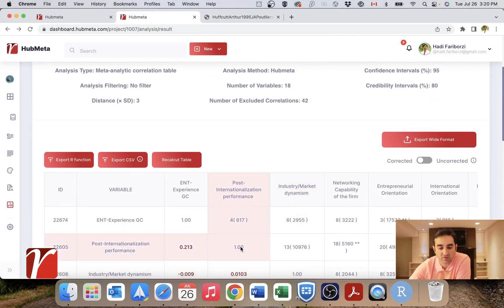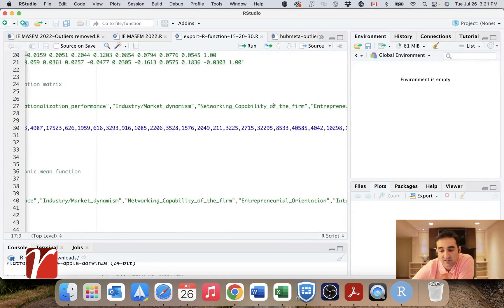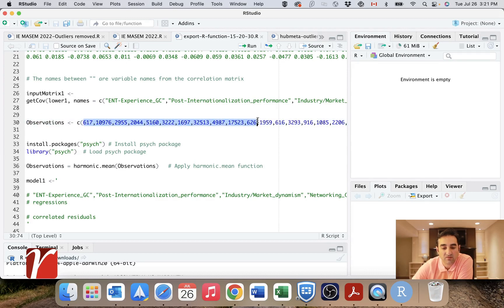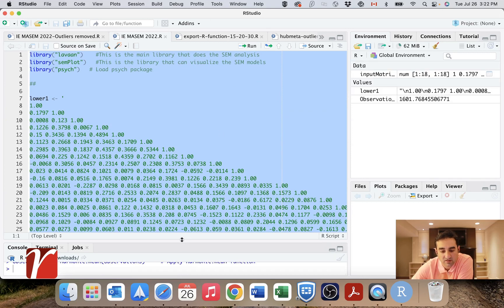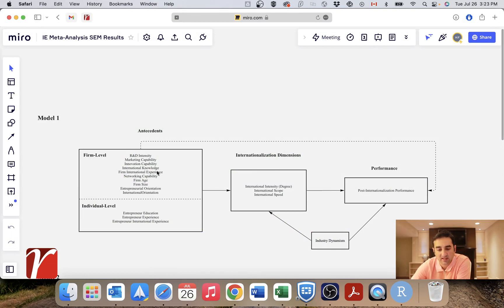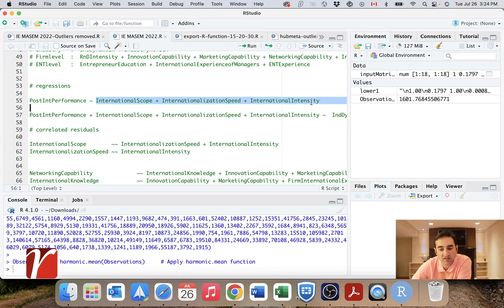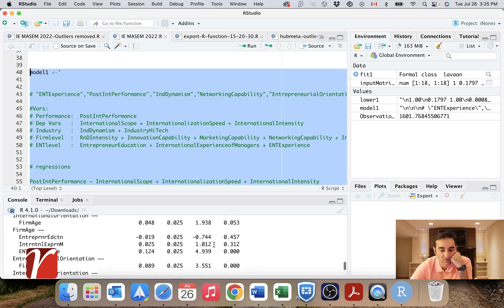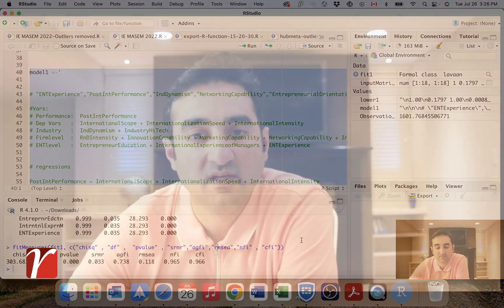7-7 How to do a systematic review or a meta-analysis with HubMeta: MASEM analysis example in R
In this video, we will show how a meta-analytic correlation table produced with HubMeta can be imported to R. We will also run a sample meta-analytic structural equation modelling (MASEM) using the Lavaan package in R.